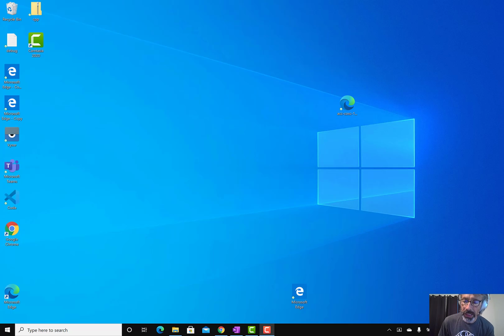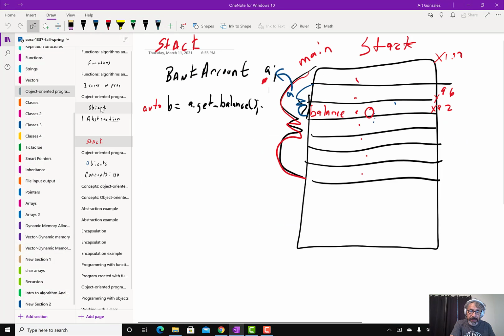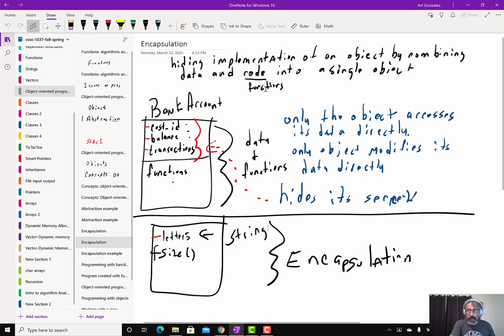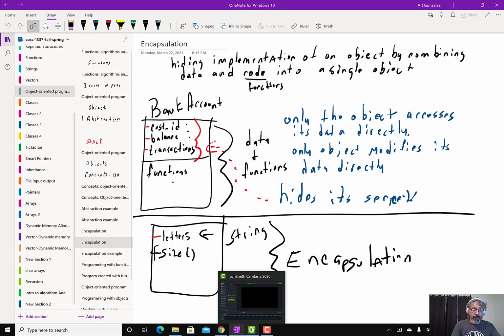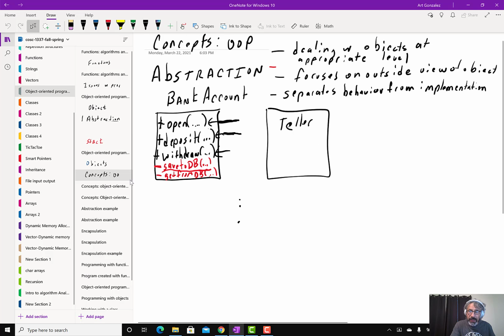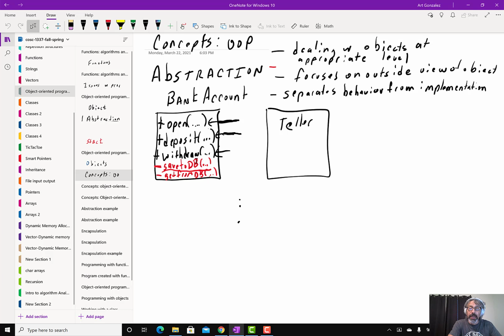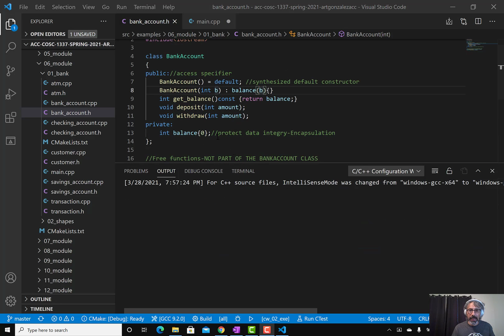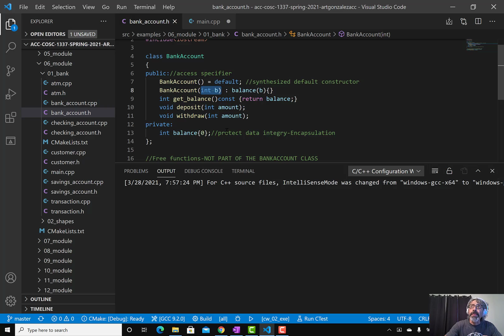COSC 1337 Week in Review 32621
Week in review